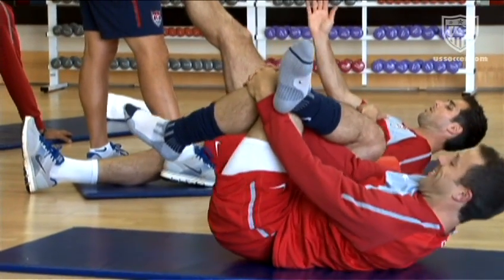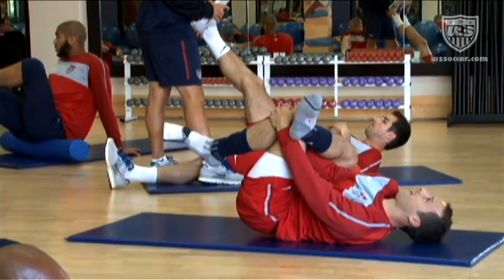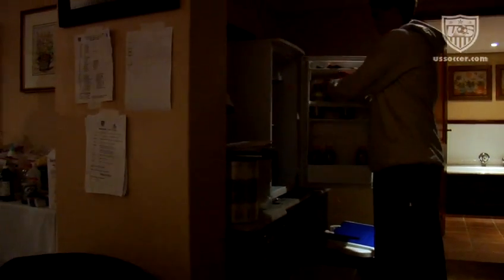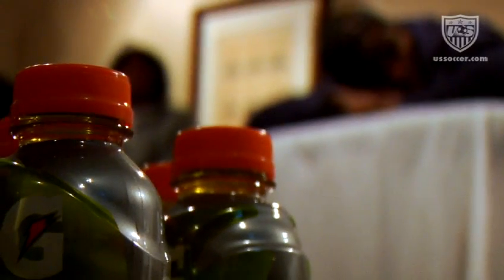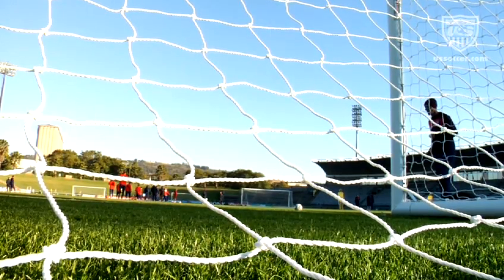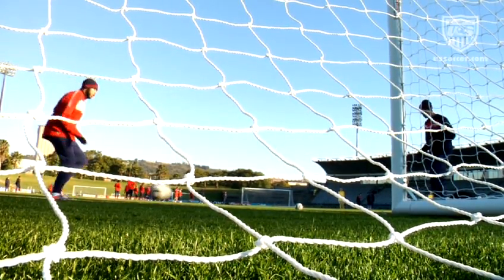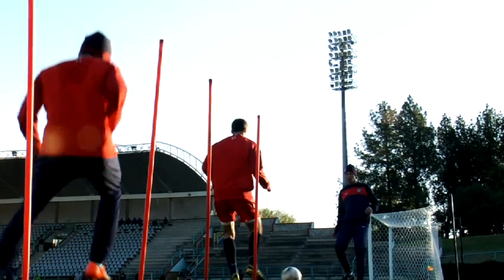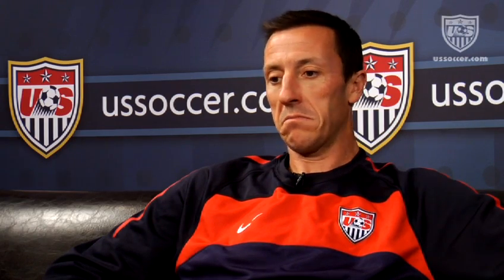Beyond the Sidelines - Part 4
Multi-part series of an overview of the U.S. Men's National Team fitness preparation for the 2010 FIFA World Cup. June 17, 2010